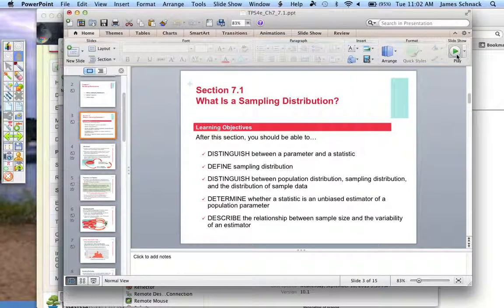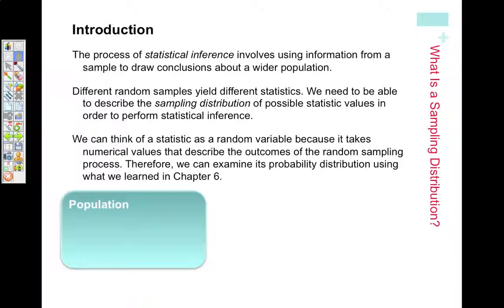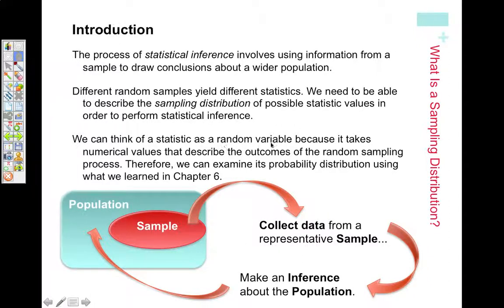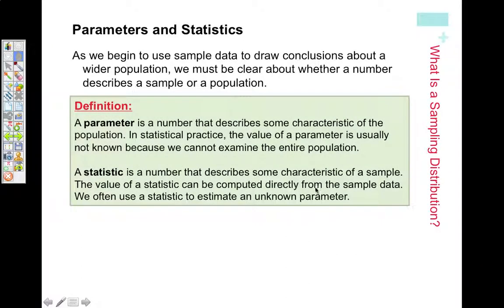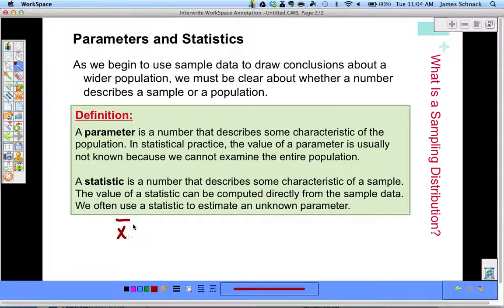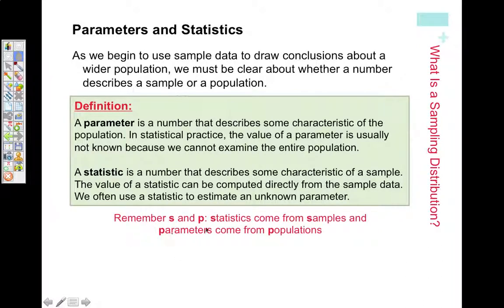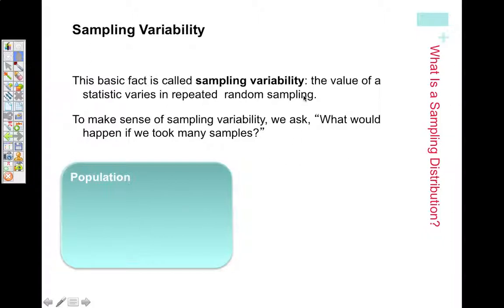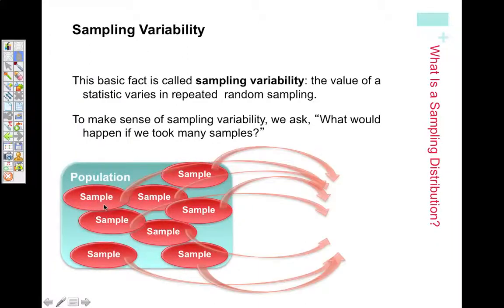Introducing Sampling Distributions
populations, parameters, samples and statistics